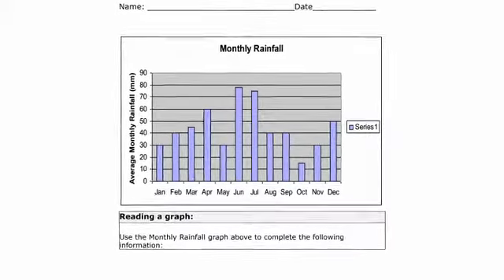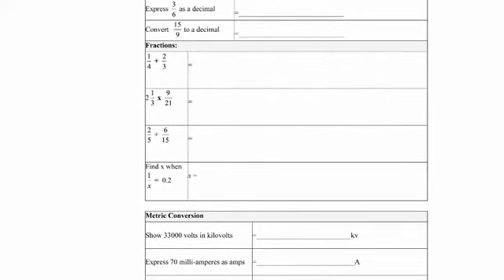018 DevelopYourLearnersNumeracySkills WW mp4